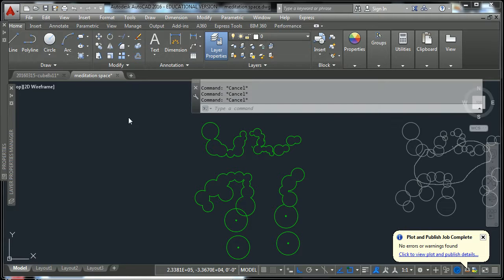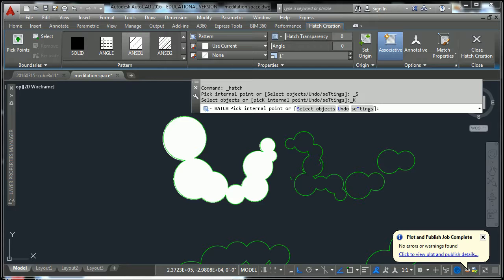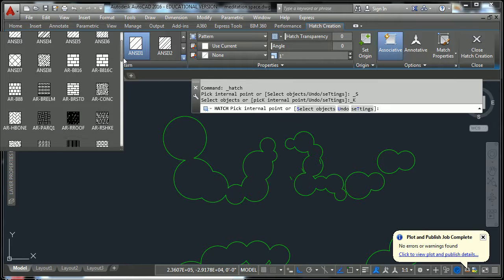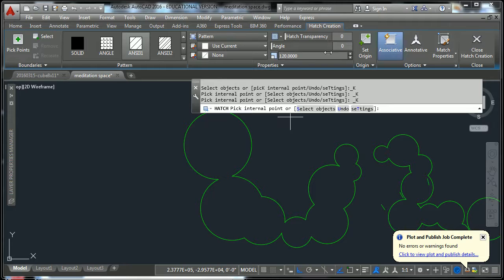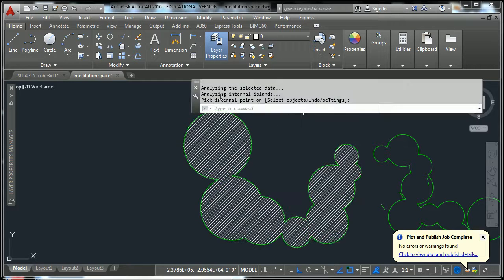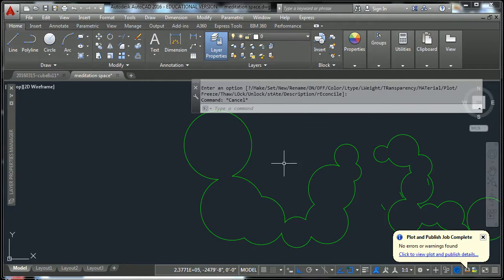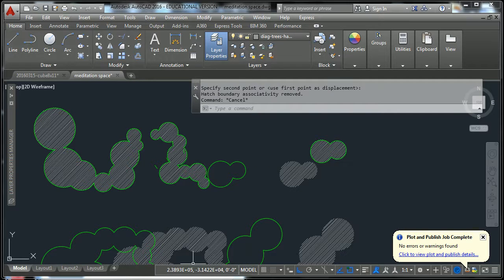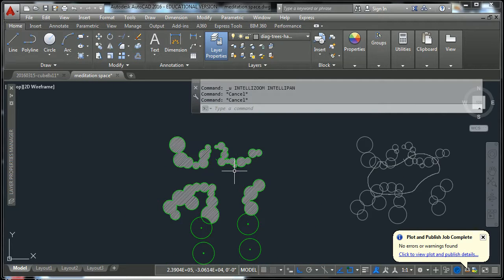Week 4 Day 2 -08- med-chpl-diagram-pt4-diagram tree layer-HATCH.avi